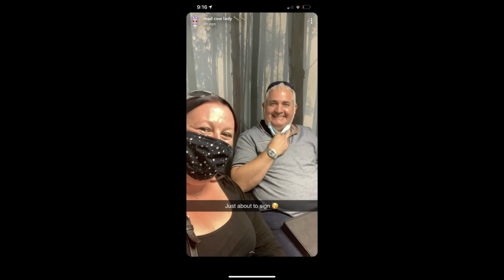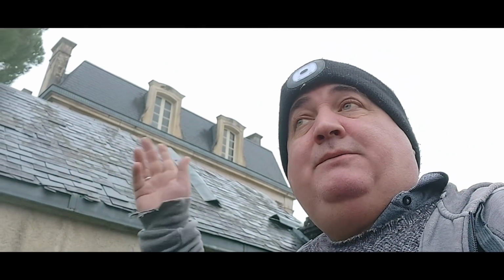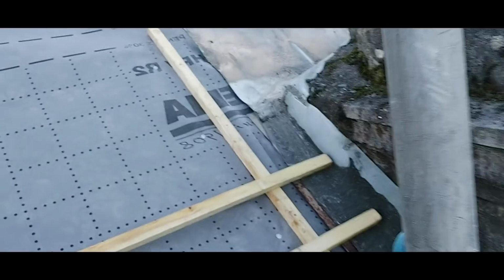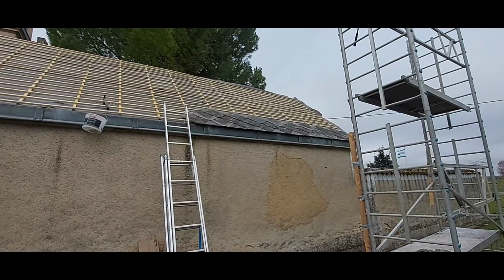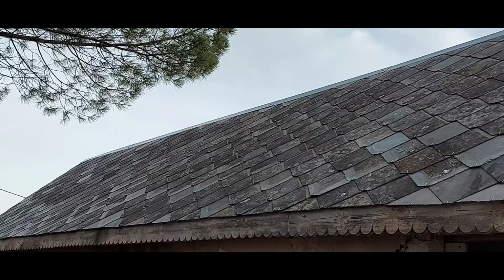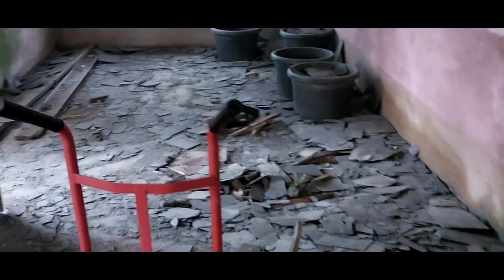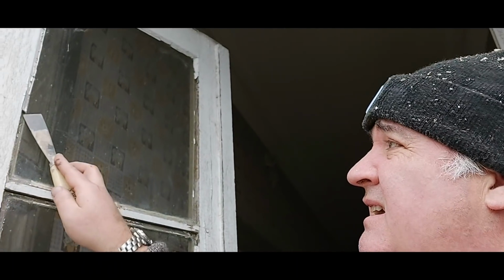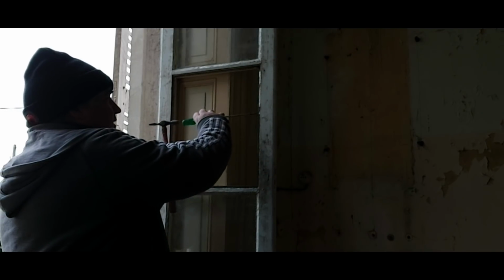New Year New Roof #19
We celebrate New Years Day with a trip to the beach.
Nick gets round to re roofing the opposite side of the Laundry.
And wine of the week has a twist for New Year!